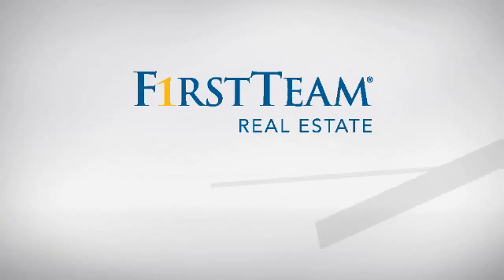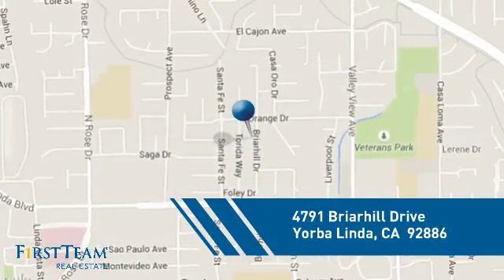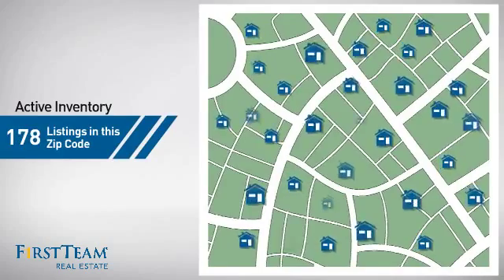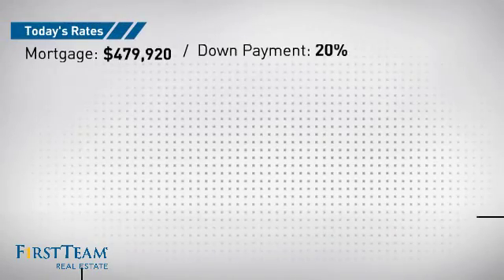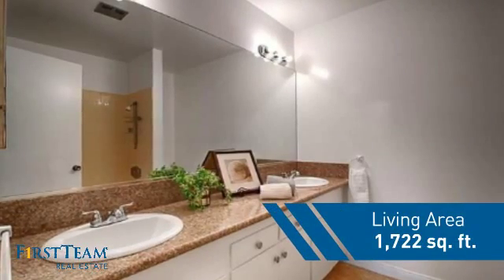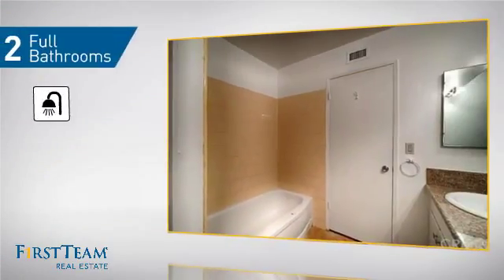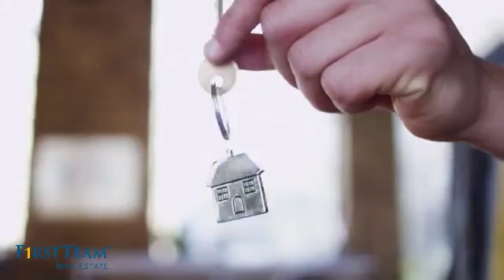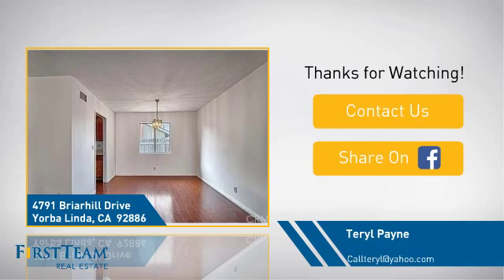4791 Briarhill Drive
Great chance to put some finishing touches on this great Single Story Yorba Linda home. New carpet, laminate flooring, paint inside and out just this last week. Home has 3 large bedrooms, 2 full bathrooms. Den and living area with a fireplace. Two car attached garage with entrance to kitchen. Front and back yards need some TLC. Award winning Placentia/Yorba Linda Schools.